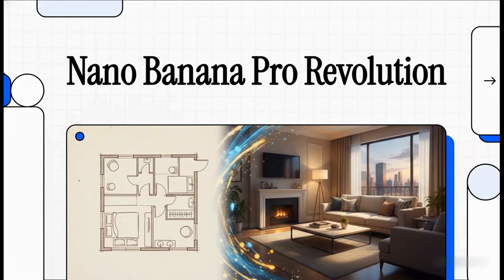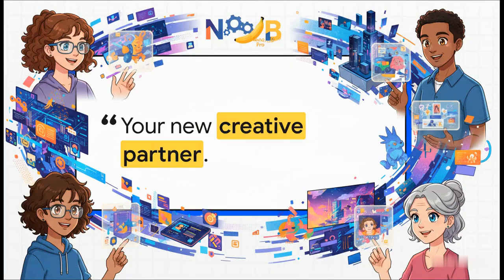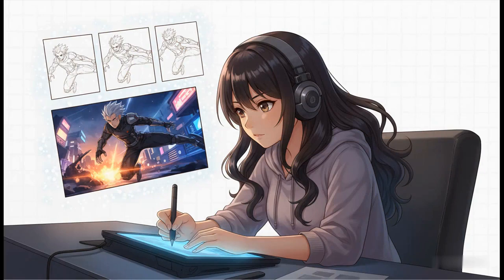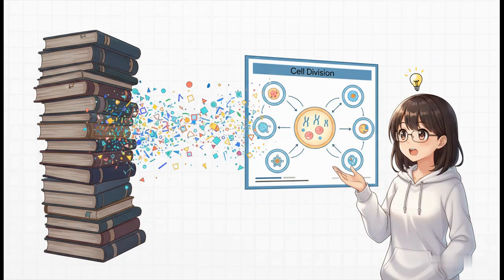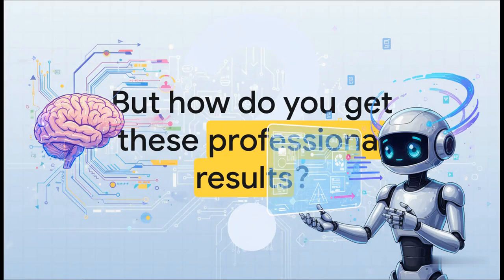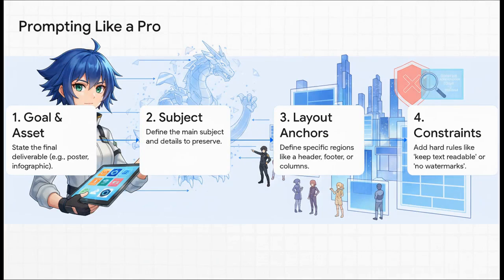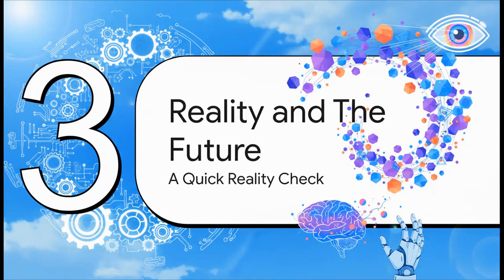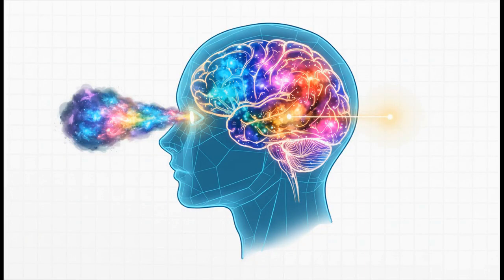Nano Banana Pro: Google's Gemini 3 AI Image Revolution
Stop wasting hours on image generation!  Google's new Nano Banana Pro, powered by the Gemini 3 engine, is changing the game.

This isn't just another AI tool—it's your new Creative Partner. We break down the 3 core superpowers that solve every creator's biggest headaches:

No more 'wobbly' text. Nano Banana Pro can actually write readable text inside your images.

Get precise control over placement (headers, columns, footers) like a pro designer.

This AI can turn a simple hand-drawn sketch into a fully furnished, photorealistic room instantly!